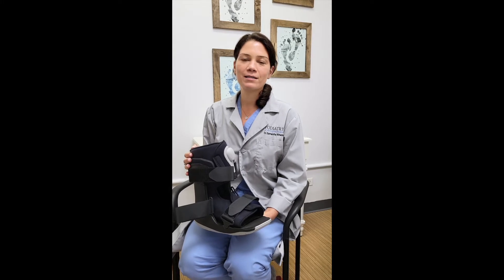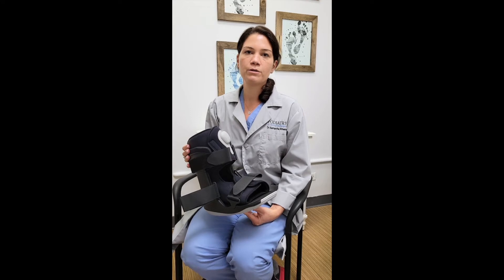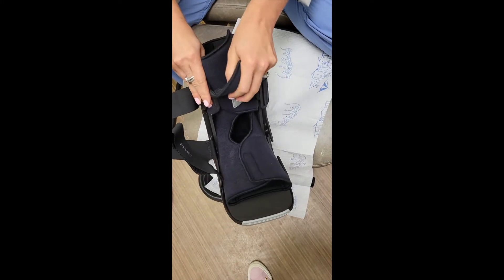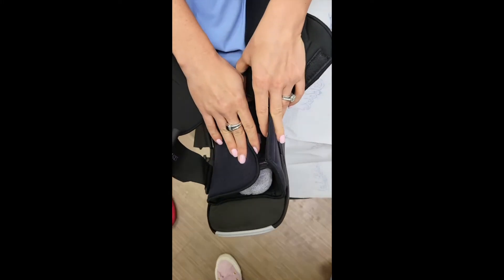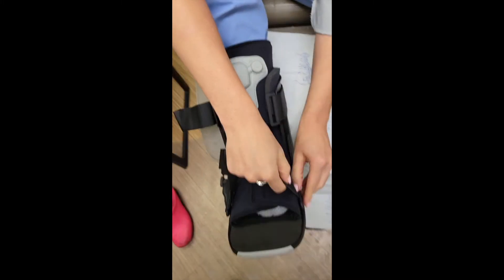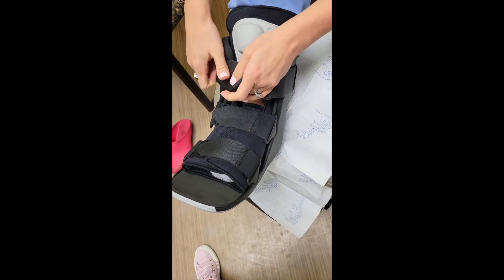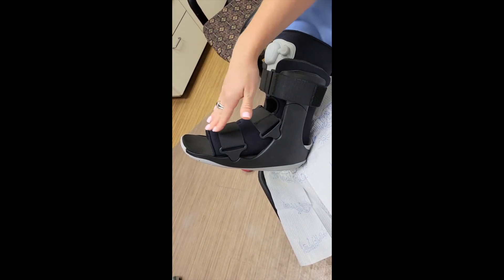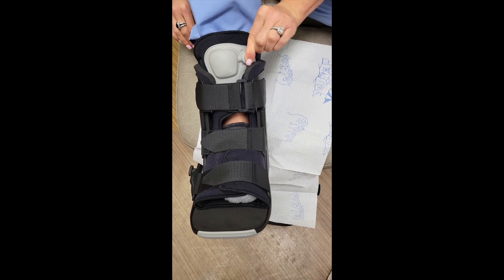Cam Walker boot at Podiatry of Chicago